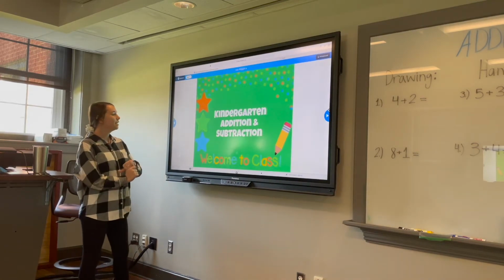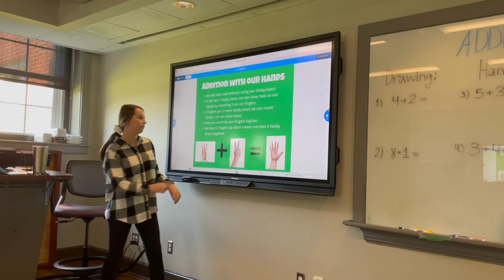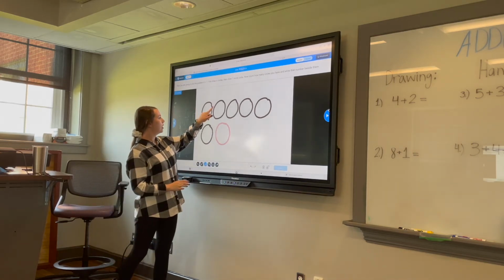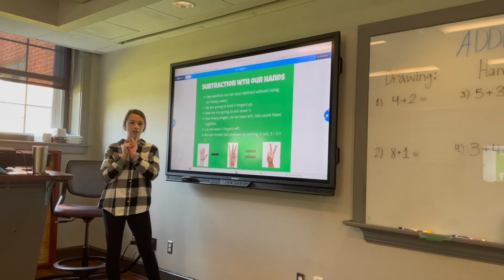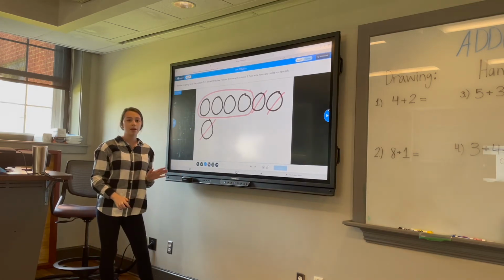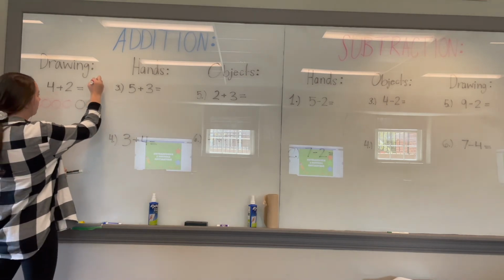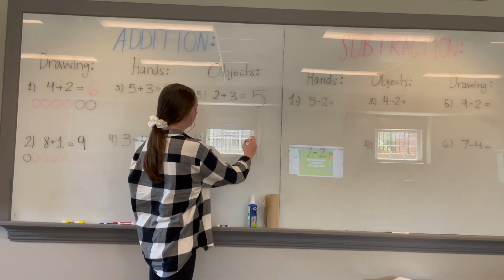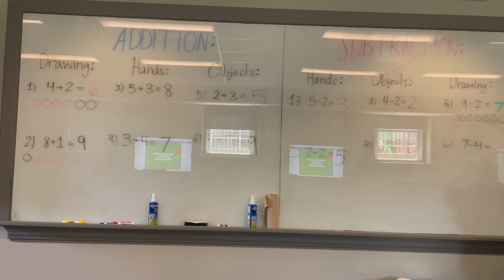edTPA practice Lesson